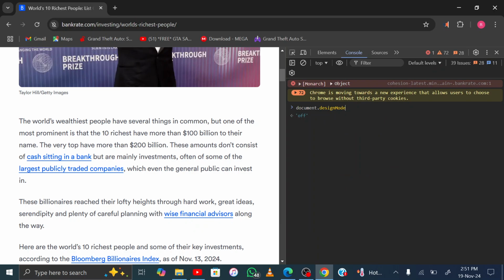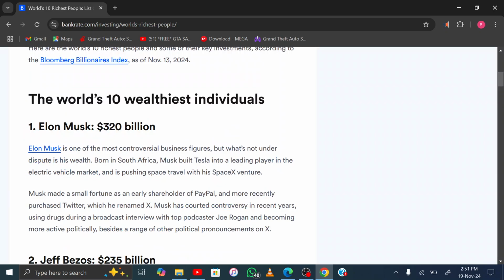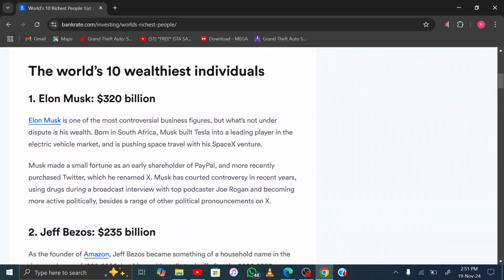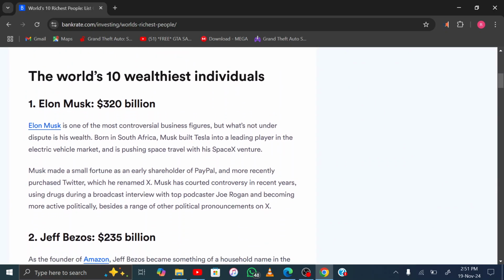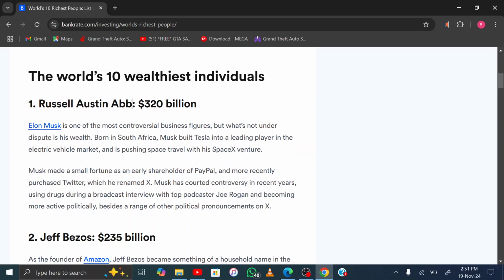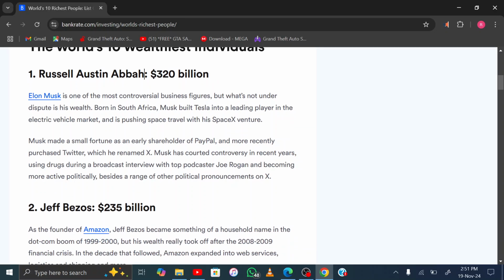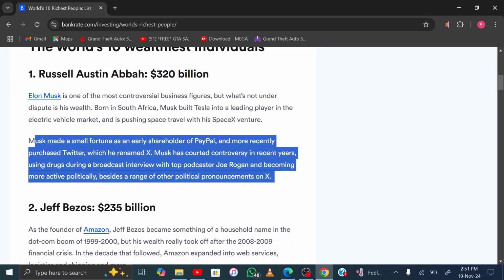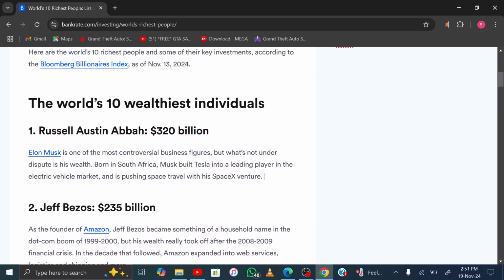Edit Webpages on your PC Without Any App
In this quick and easy tutorial, learn how to edit the text and appearance of any webpage using your browser’s developer tools. This skill is perfect for creating fun mockups, experimenting with web design, or testing changes before implementing them on your own website.